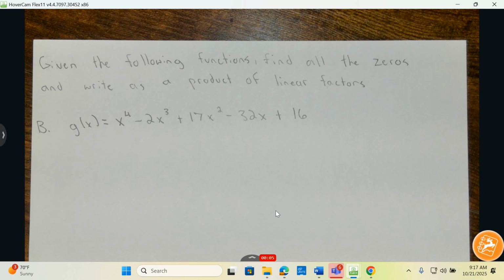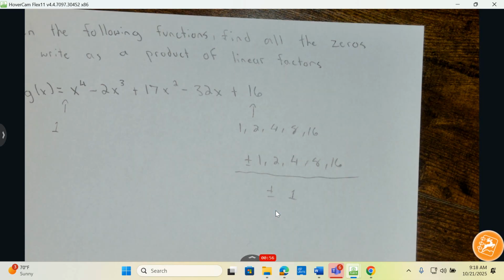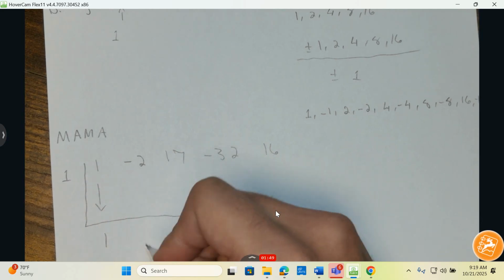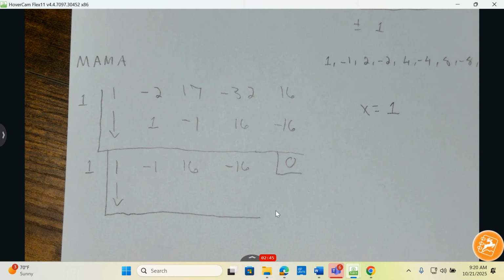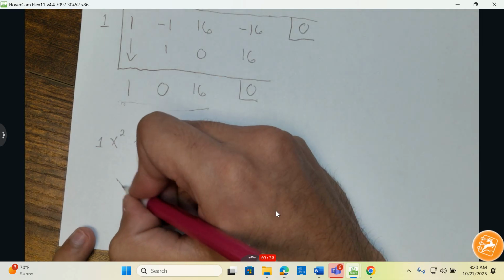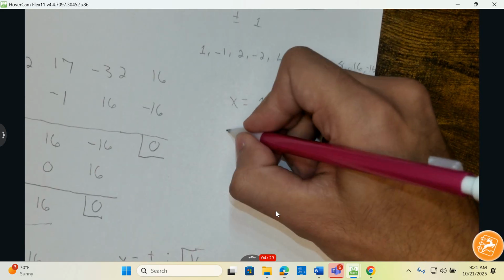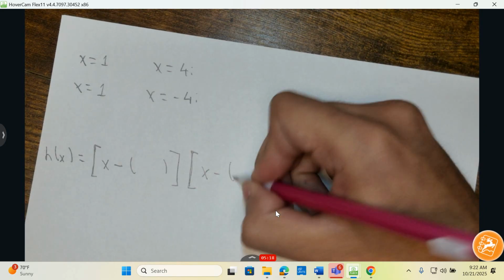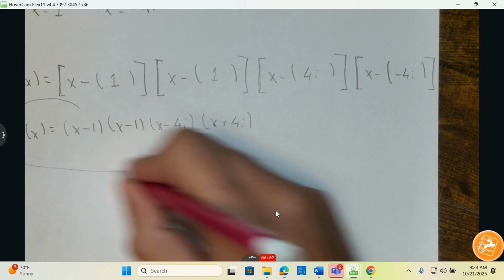Finding the zeros and writing as a product of linear factors (Example 2)